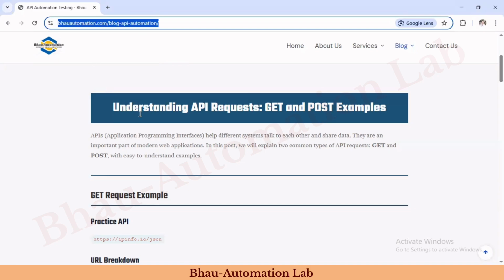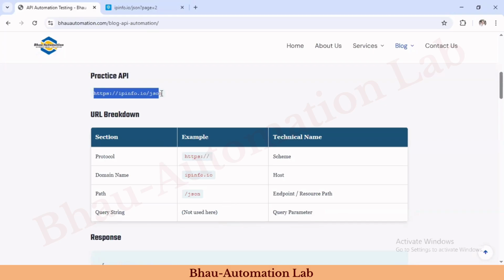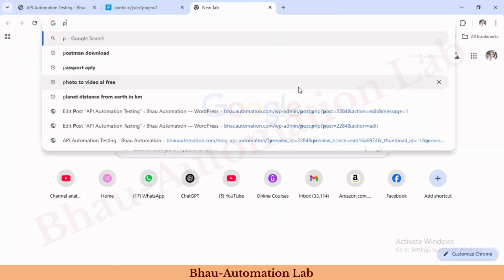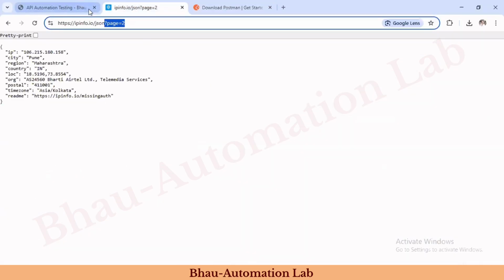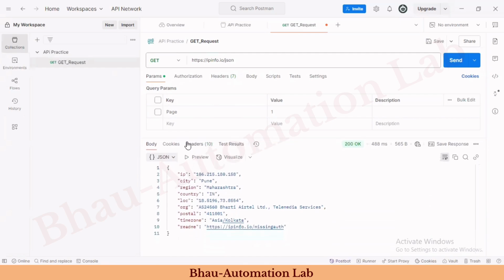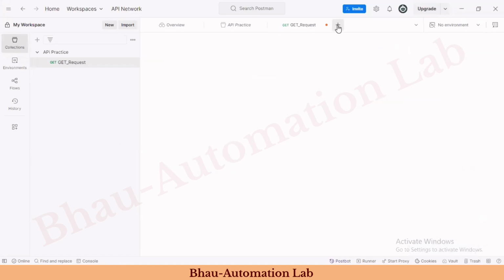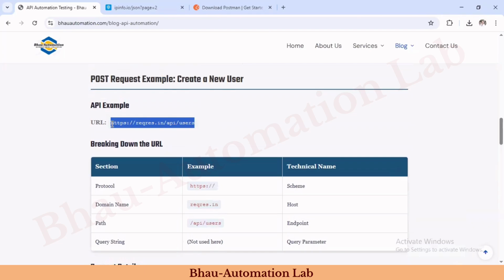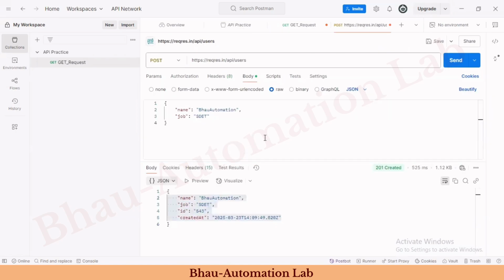How to Use Postman tool For API Testing Tutorial course | HTTP Methods GET vs POST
Learn API Automation Testing: Rest Assured Java Tutorial

What Is API Test Automation? | Tools, Tips & Best Practices

What is API testing in automation?
api testing,
automation testing,
software testing,
manual testing,
api testing automation,
api testing tutorial for beginners,
postman api testing automation,
automation testing tutorial,
automation testing mock interview,
mock interview for automation testing,
java,
Selenium WebDriver,
Web Automation,
Software Testing,
Manual Testing

What is an extent report? What is ExtentSparkReporter in Selenium?
How to use extent reports in TestNG? Extent Reporting Framework

Appium Tutorial for Beginners | Launch Mobile Apps with Appium | Mobile Automation Testing

bdd Cucumber framework  selenium  interview questions automation software testing | What is Cucumber Framework?

TestNG - Framework What is a TestNG framework? How to Automate TestNG in Selenium

Selenium 4 | software automation testing |  tutorials for beginners |selenium interview questions